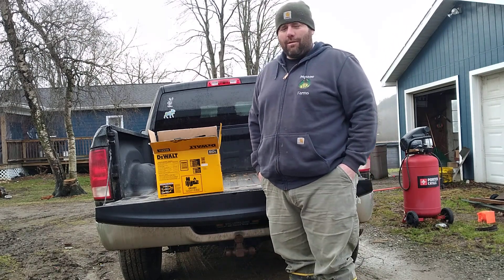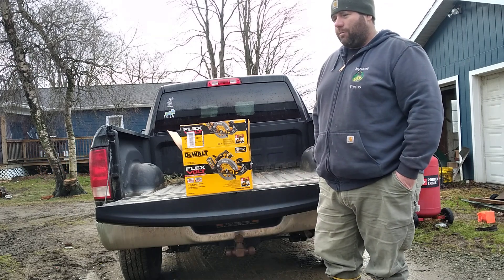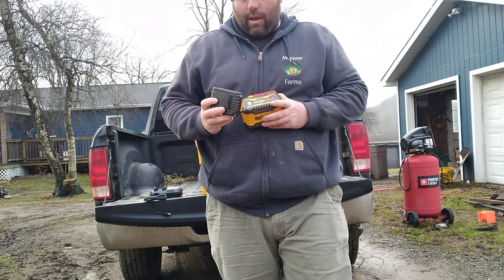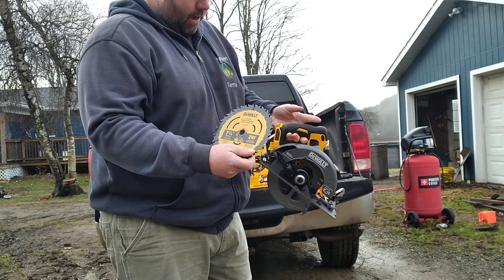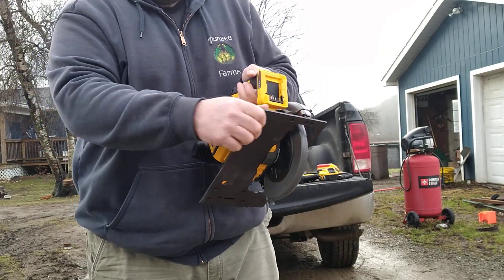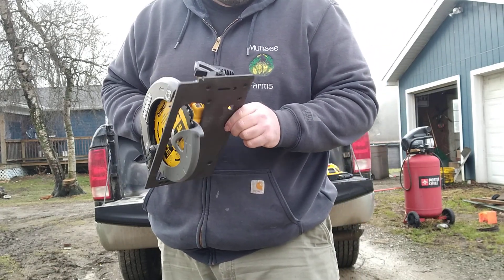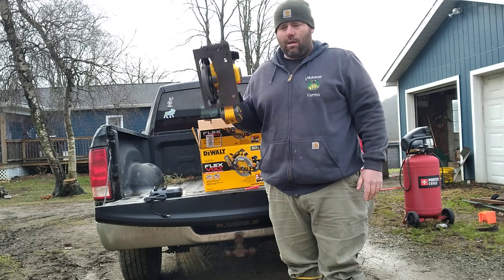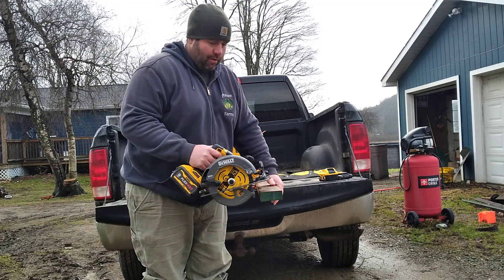Review of Dewalt 60Volt max flexvolt 7 1/4" cordless brushless circular saw with brake 9.0 Ah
Unboxing and Review of a Christmas present.  Dewalt 20 v / 60 V flexvolt cordless brushless circular saw kit with 9.0 Ah battery and charger from the Home Depot for $279.   I'm really impressed with the power of this saw and how well it cuts.